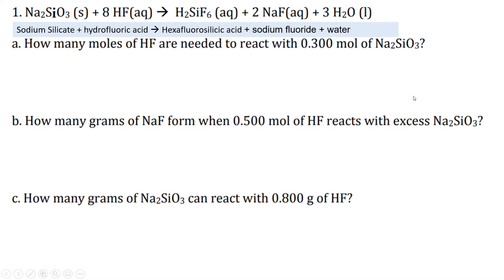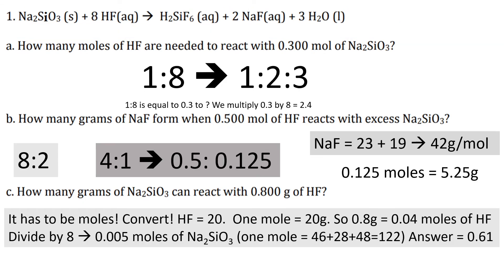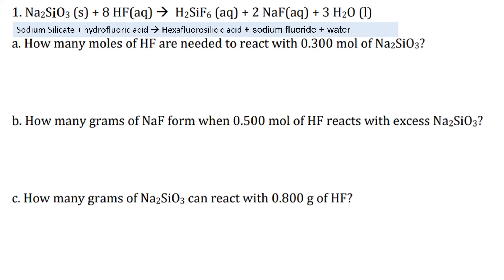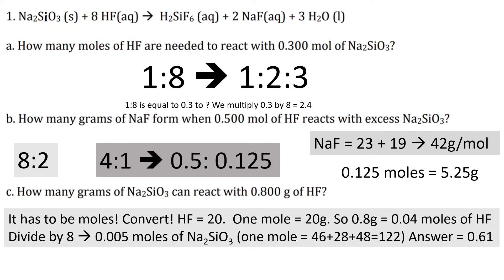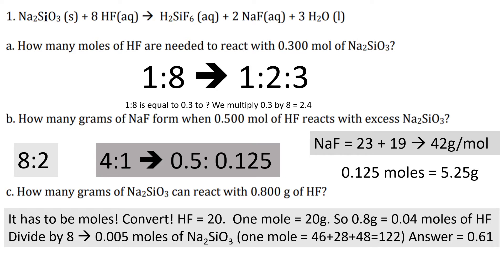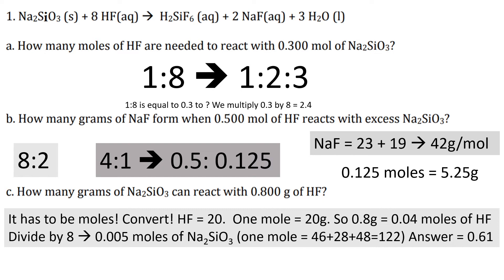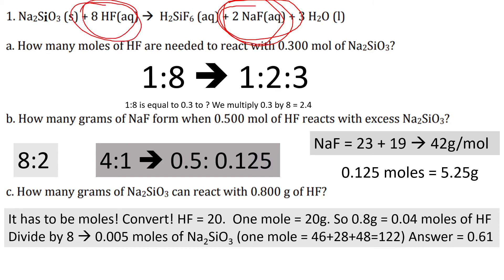C3 calculations, another one